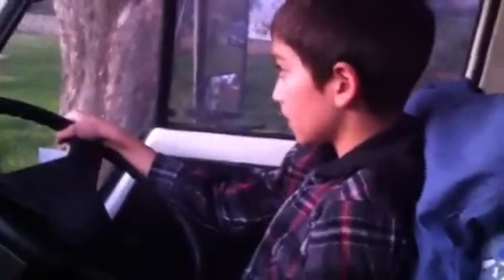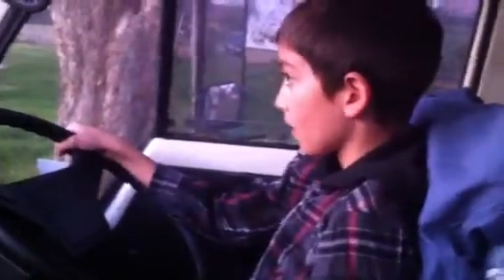Little boy learning to drive a truck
I taught him what the clutch is and what it does. I also showed him the 'H' pattern gearbox. This is his 1st attempt at driving.